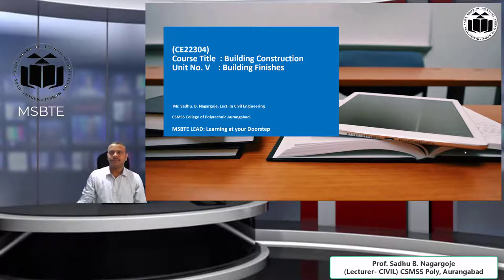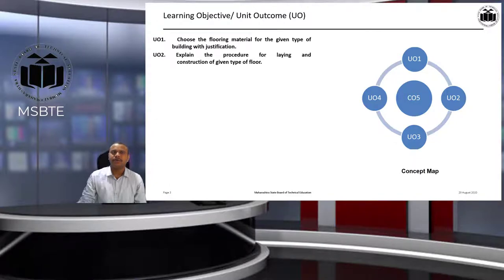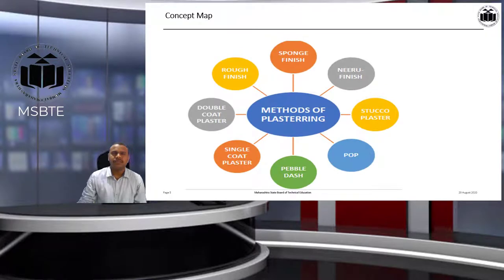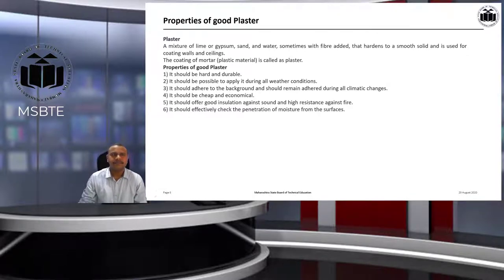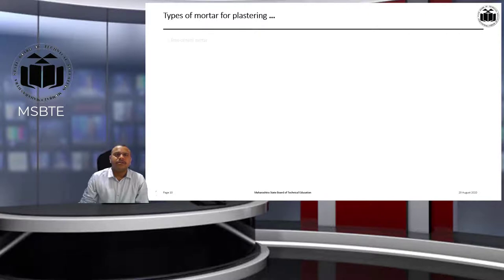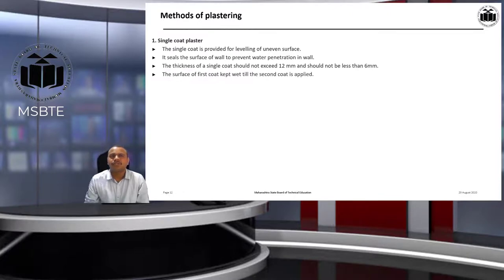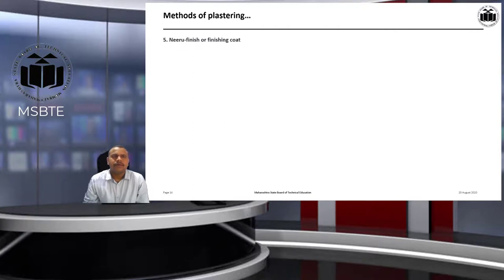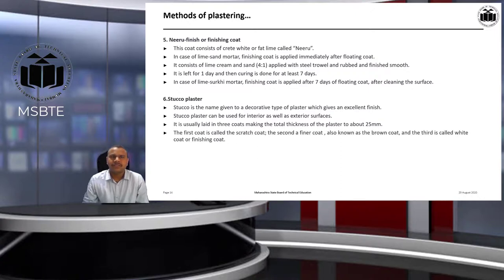22304 BCO CO5 LO3 Video1